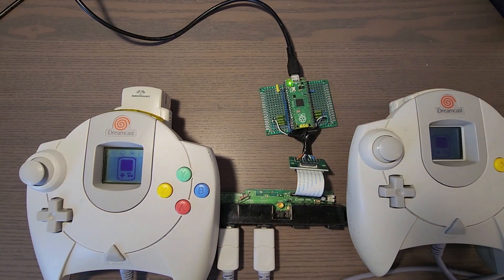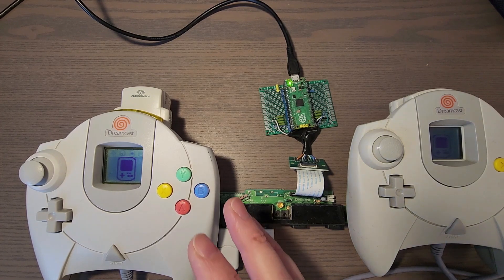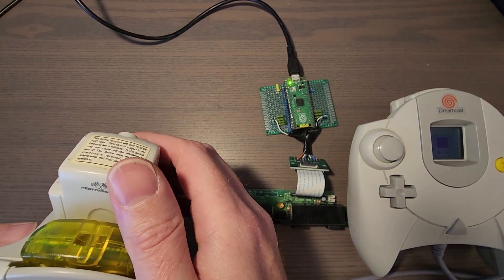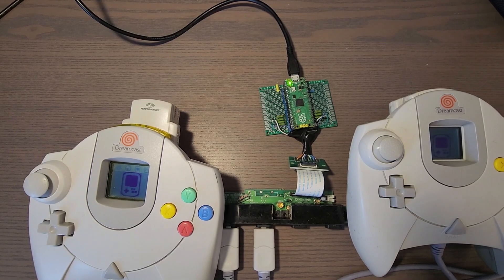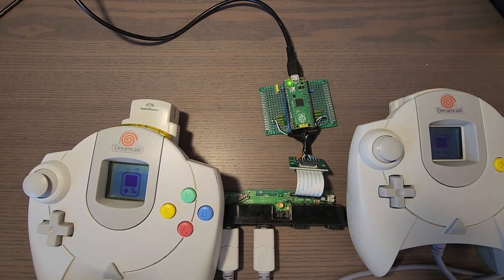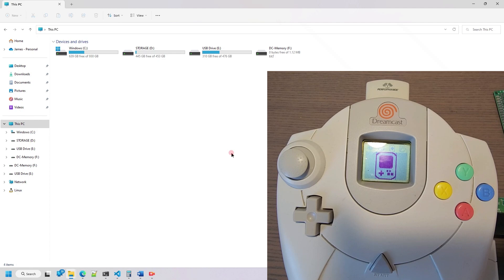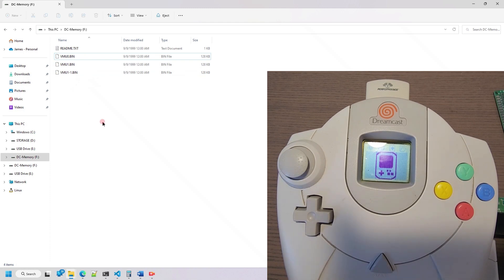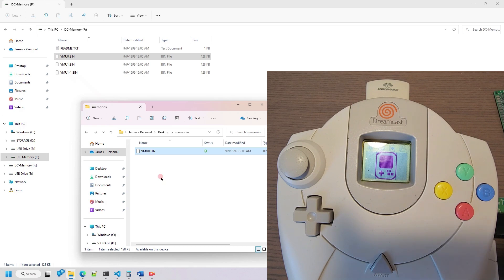Dreamcast Controller to USB adapter update 3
Using Raspberry Pi Pico microcontroller